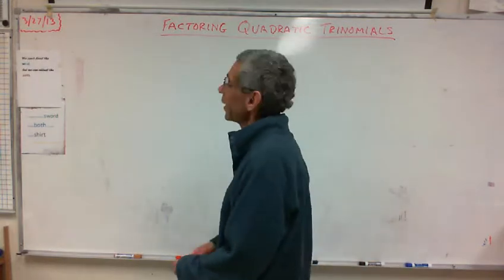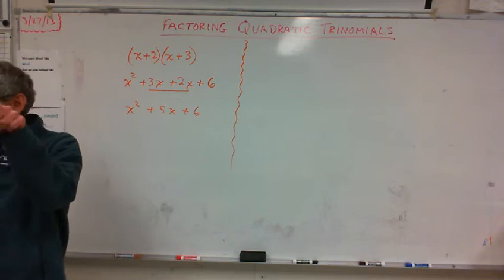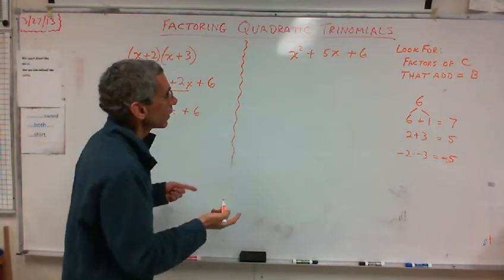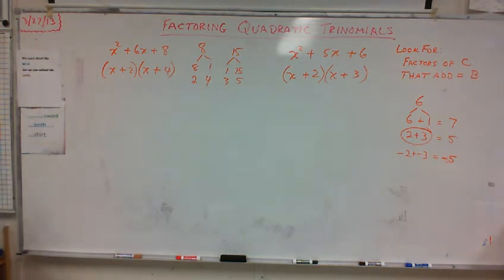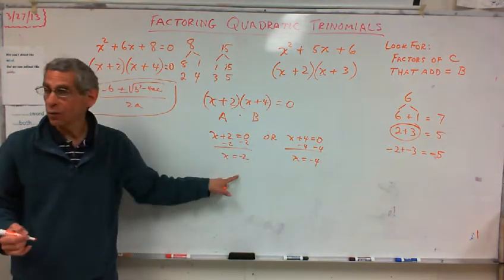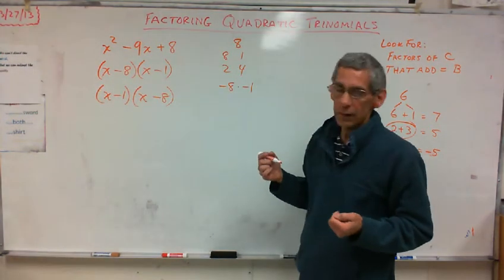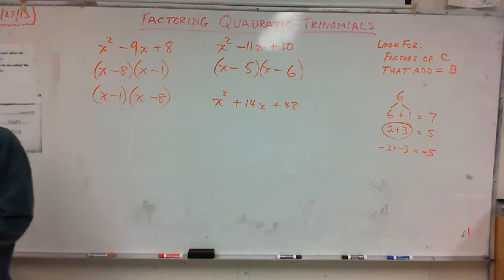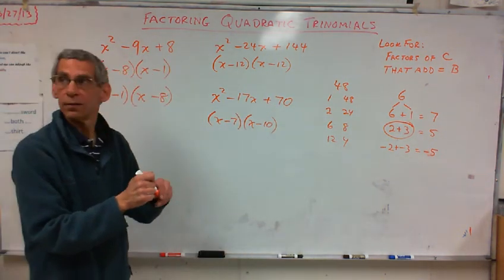7th Grade - Factoring Quadratic Trinomials (intro) 3/28/13